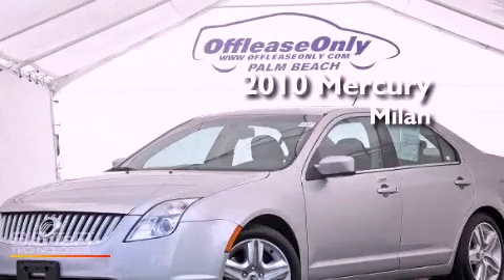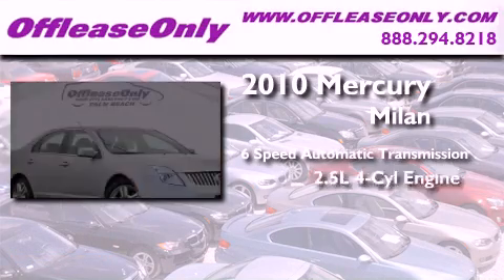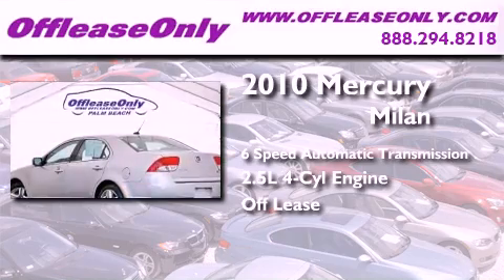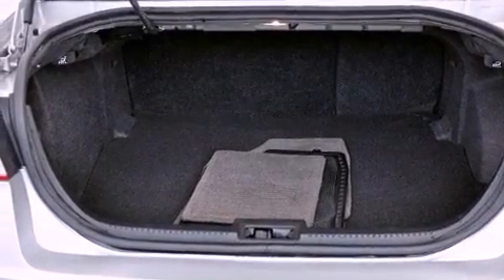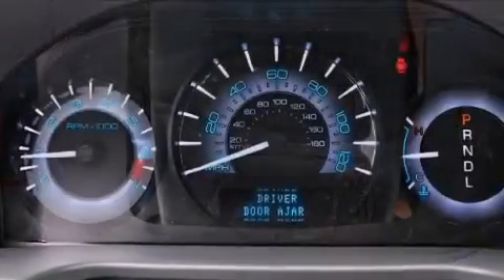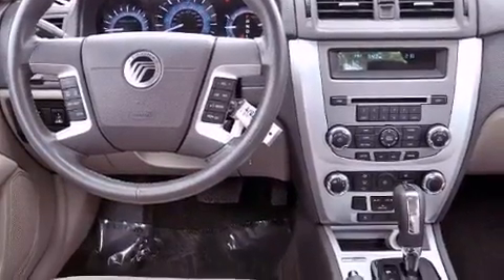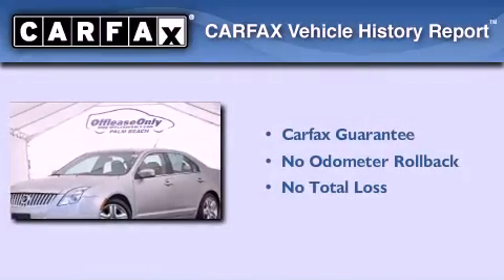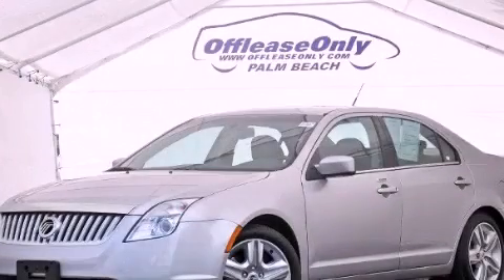Pre-Owned 2010 Mercury Milan Coconut Creek FL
Year : 2010
 Make : Mercury
 Model : Milan
 Engine : Gas I4 2.5L/139
 Trans . : Automatic
 Exterior : Brilliant Silver Metallic
 Miles : 10,926
 Interior : Dark Charcoal
 Stock : 47013

 Preowned 2010 Mercury Milan Lake Worth FL